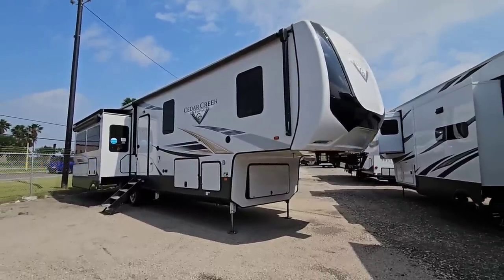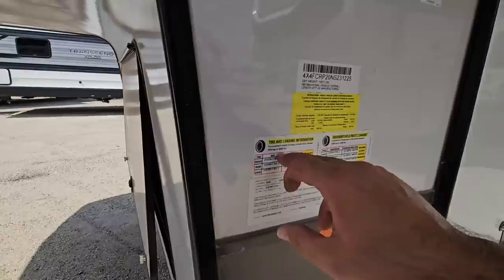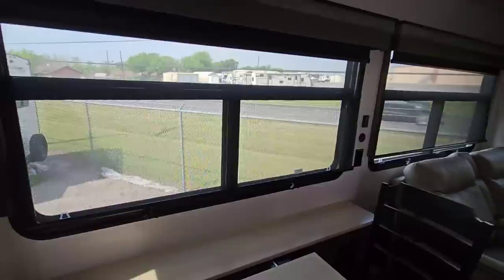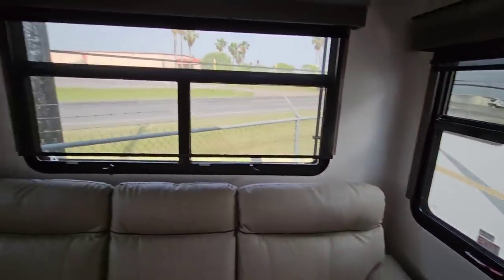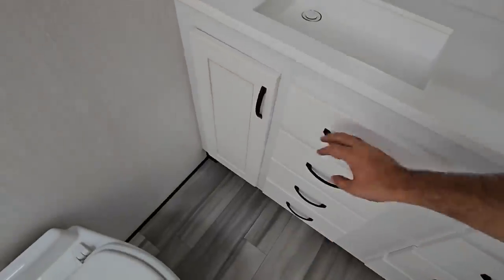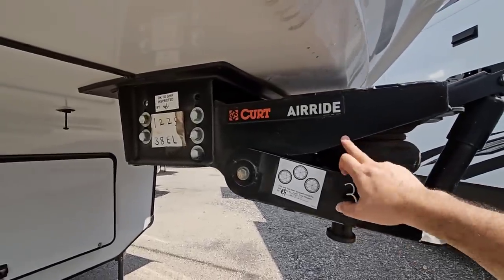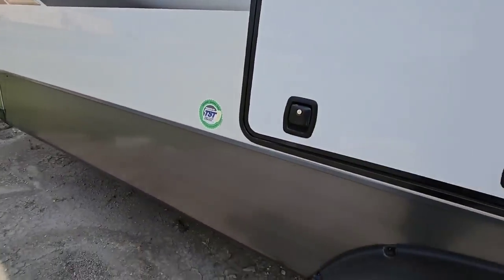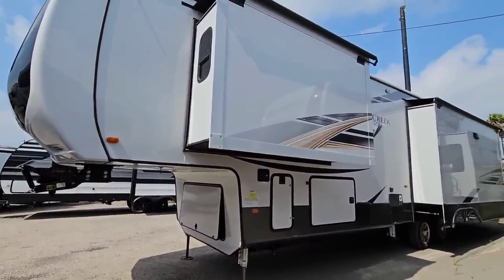Amazing Luxury Cedar Creek Champagne Fifth Wheel RV! 38EL